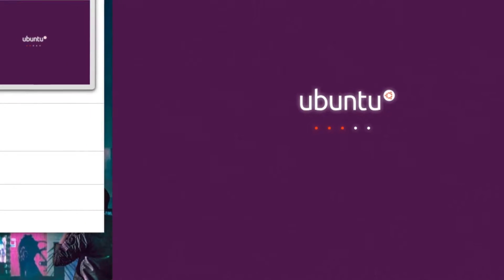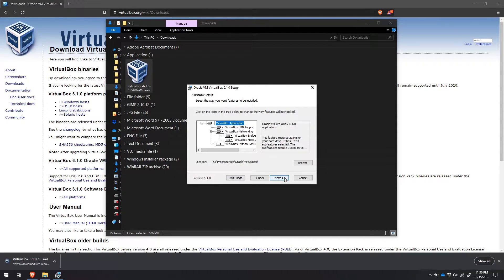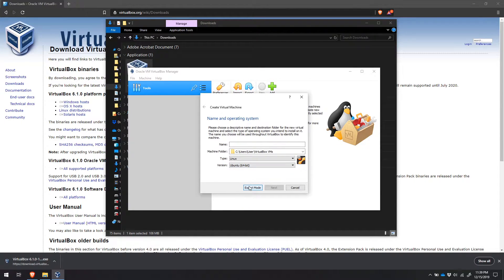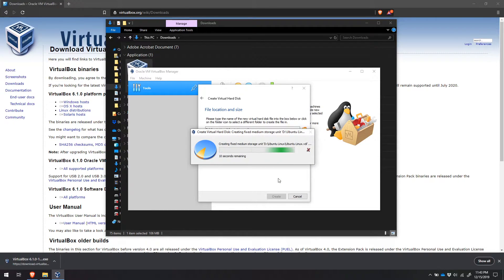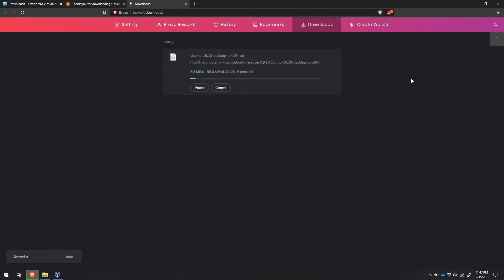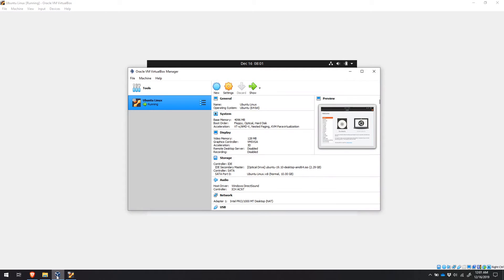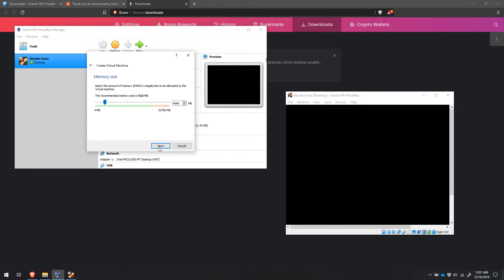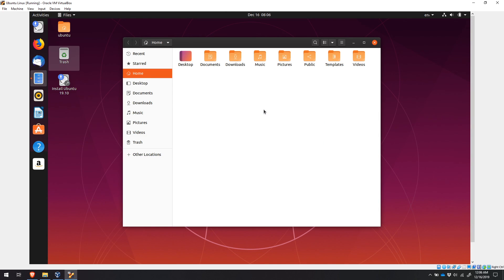How To Try New Linux Distros Without Installing Them On Your PC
Here's a very easy step-by-step method to try out any Linux distro you want before you install it! Ubuntu, Linux Mint, Fedora, Debian, and many other Linux Distributions are at your disposal for your test-driving pleasure. So give it a try!